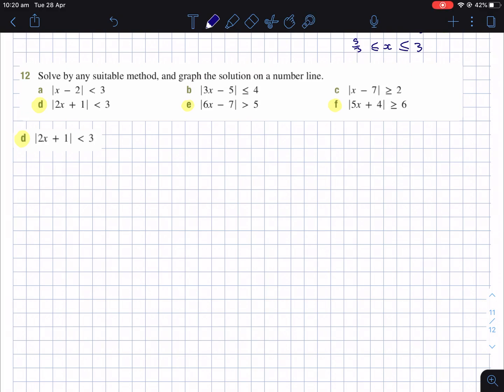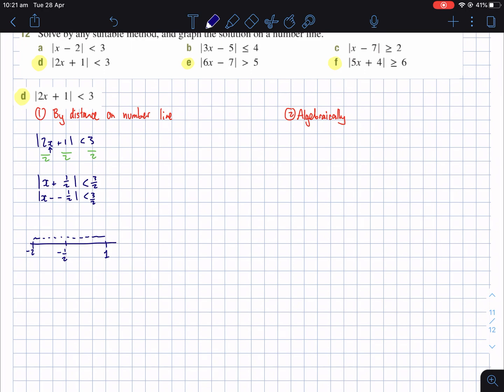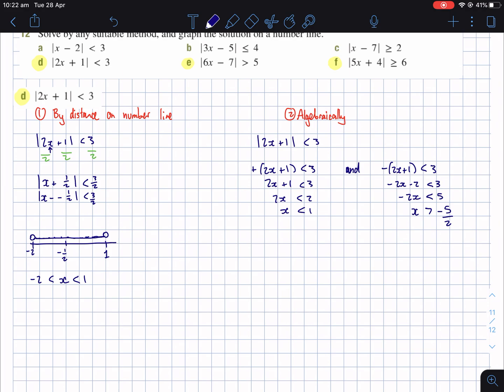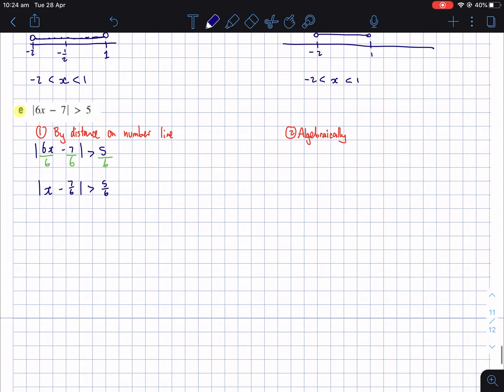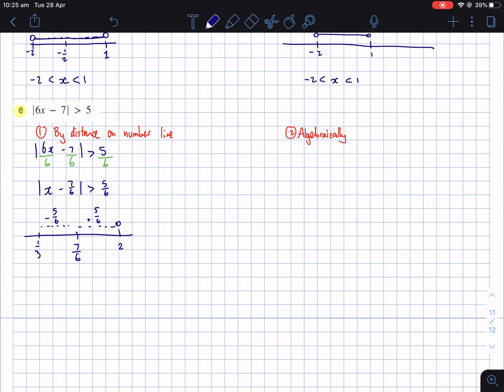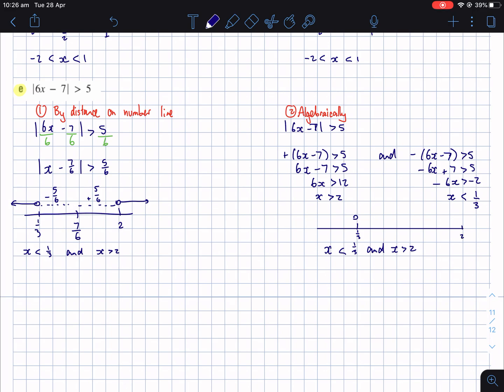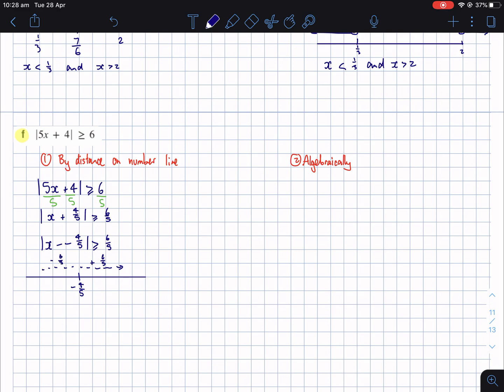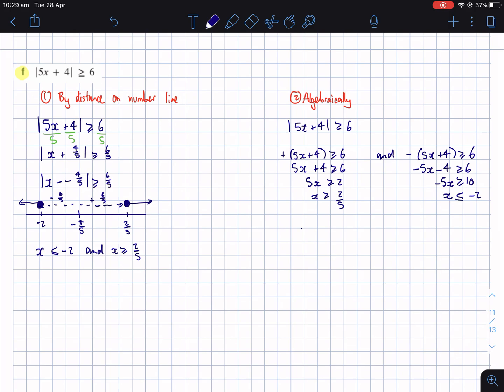2020 Year 11 Maths Extension 1 Ex 5a Question 12def